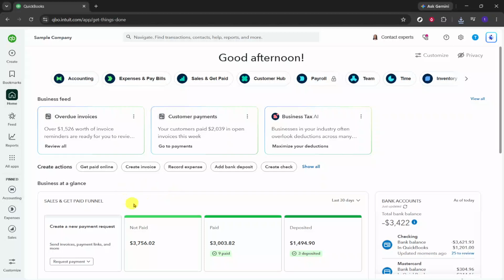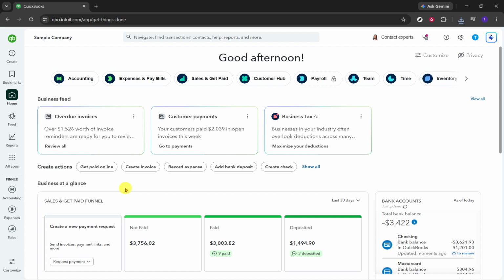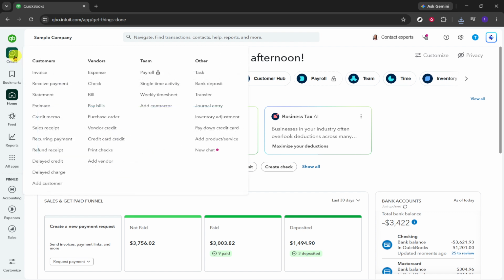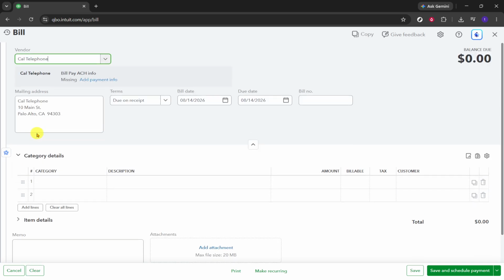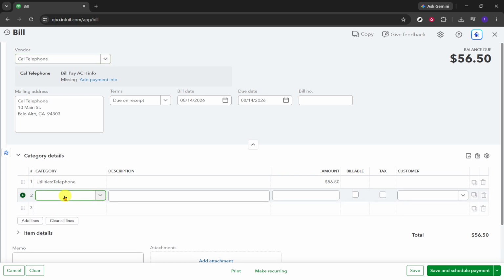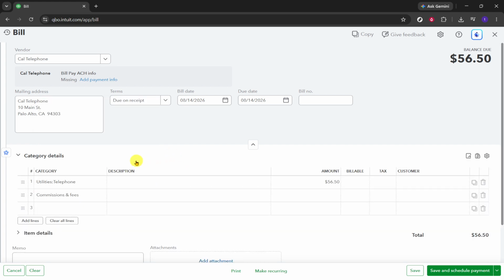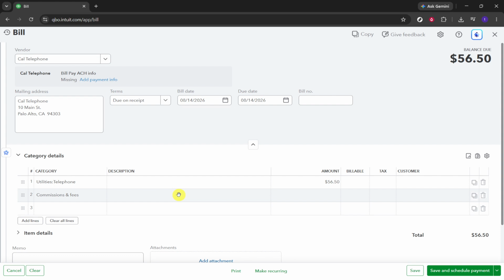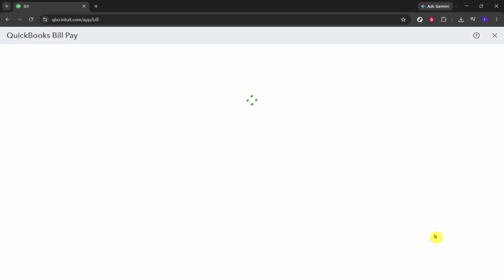How To Convert Purchase Orders To Bills In QuickBooks Online (2026) (Complete Guide)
Learn how to convert purchase orders to bills in QuickBooks Online. This simple guide shows you how to convert purchase orders to bills in QuickBooks Online and keep your purchase records organized.